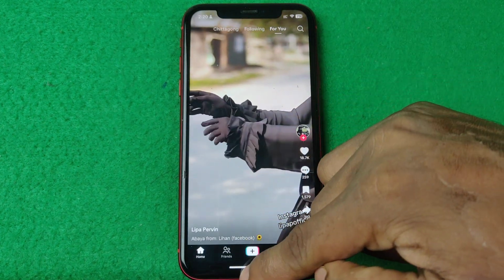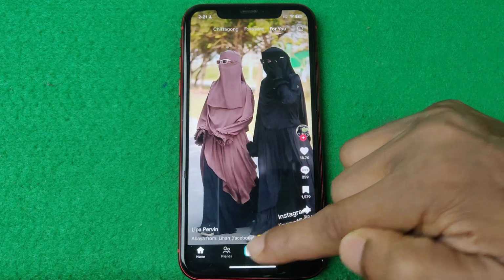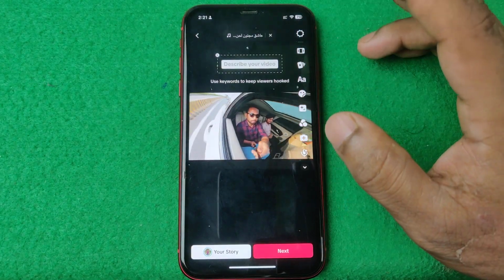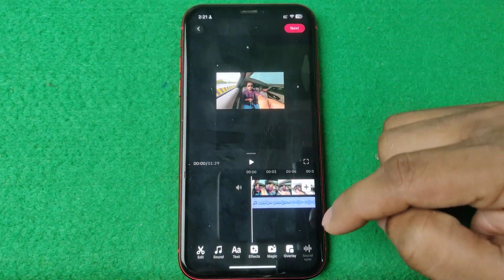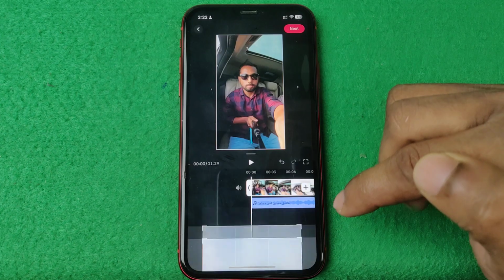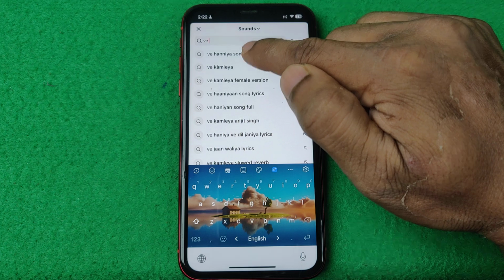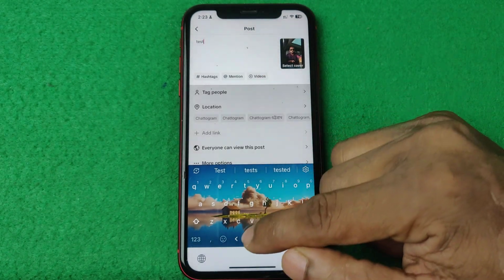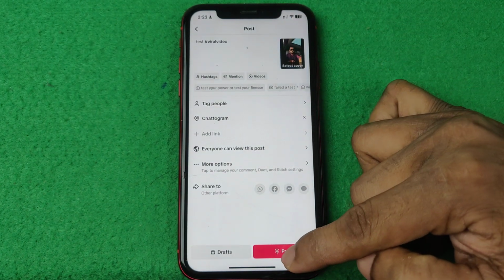How to Upload Video on TikTok | Full Guide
In this video i show you how to upload video on TikTok